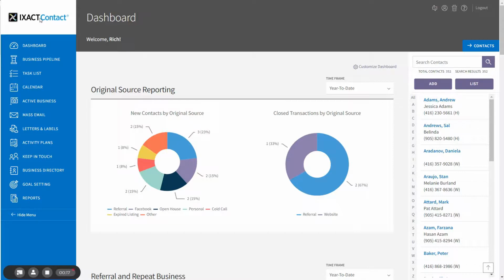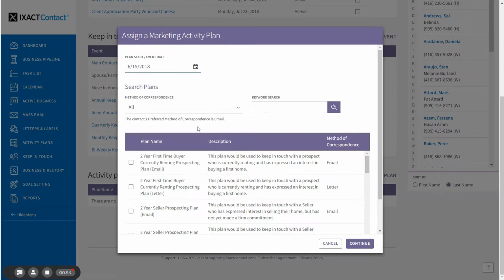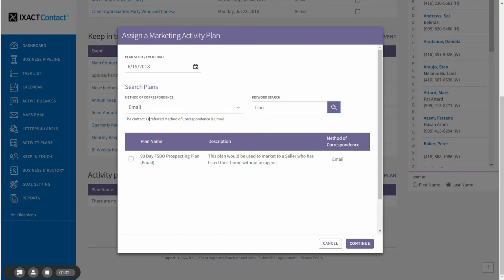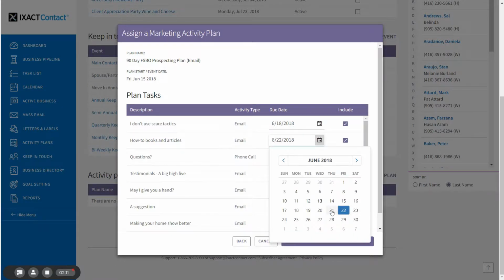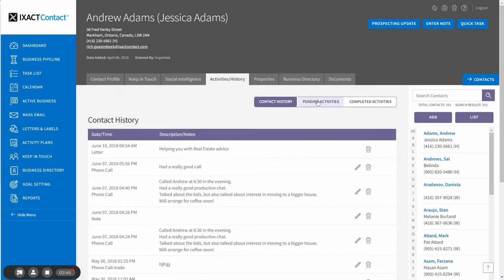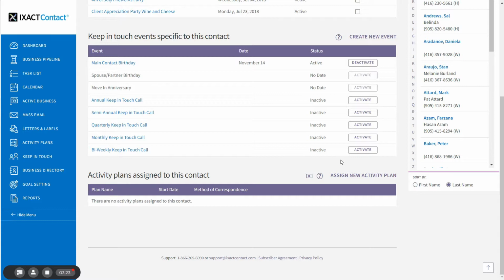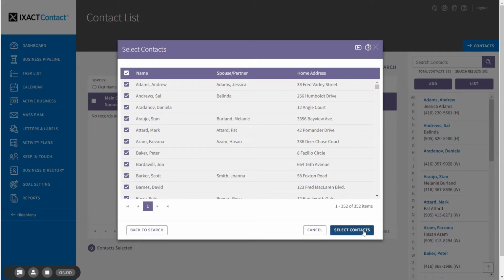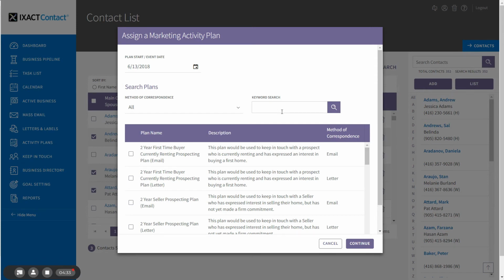Assigning a Marketing Activity Plan - IXACT Contact Real Estate CRM Tutorial Series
Learn how to assign a marketing activity plan to an individual contact or a group of contacts.